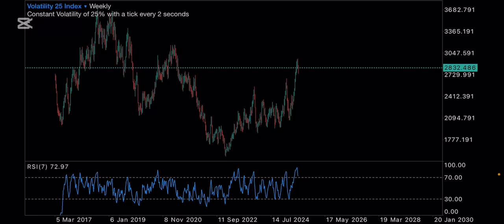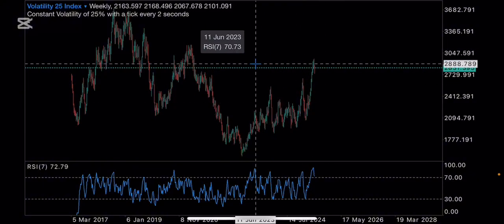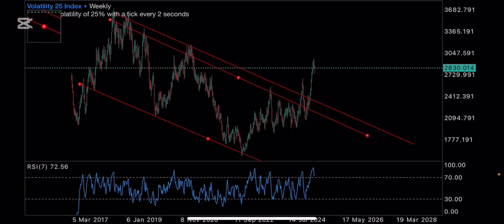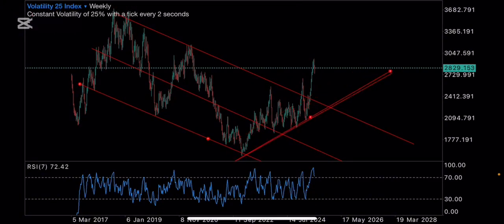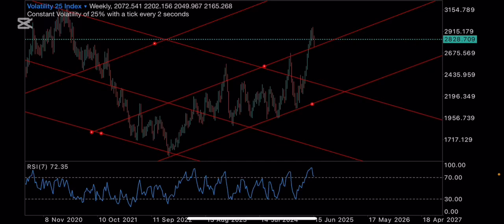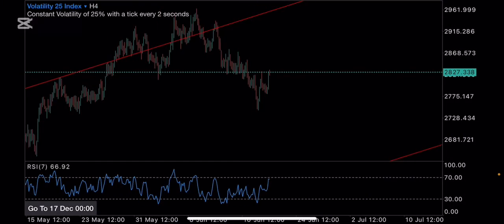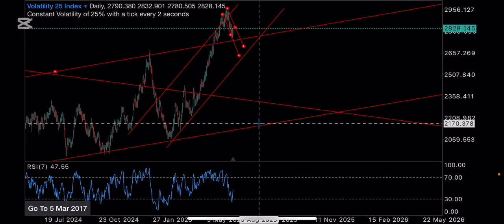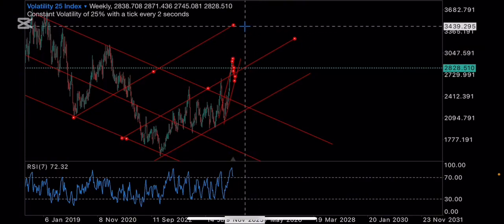Top Down Analysis With Insane Precision | Beginners Mastery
Join us as we break down the markets using a top-down analysis approach, exploring macroeconomic trends, industry insights, and technical analysis to identify high-probability trading opportunities. Learn how to think critically and make informed decisions in the markets."